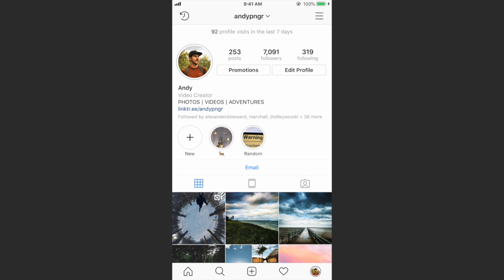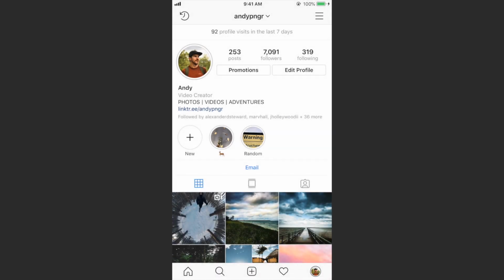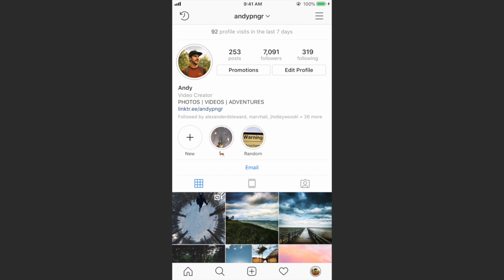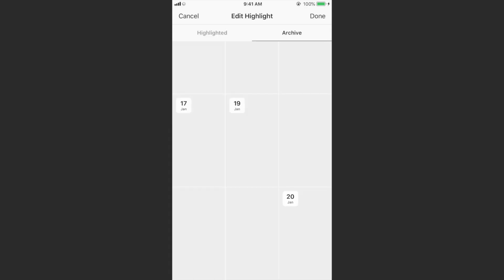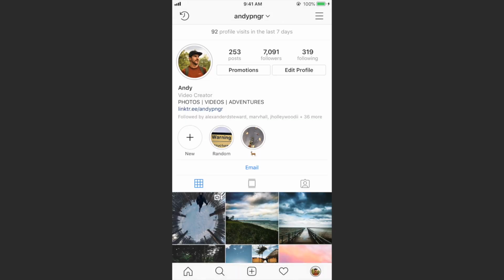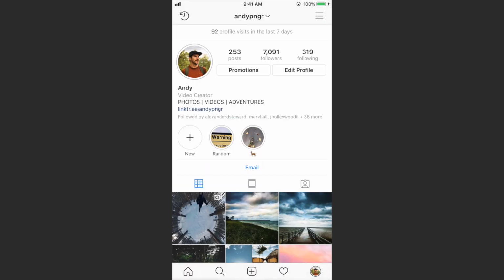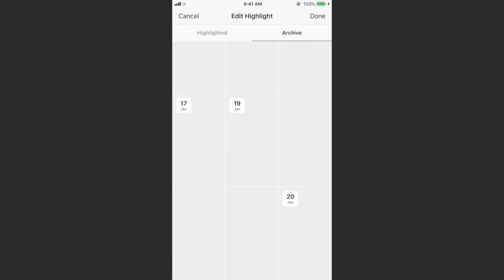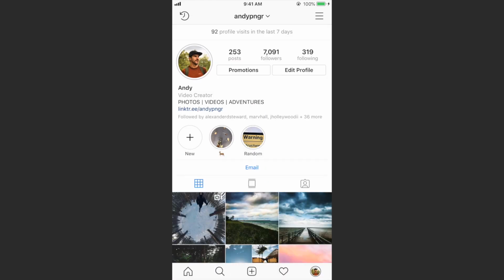How to Reorder Instagram Highlights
How to Reorder Instagram Highlights - A tutorial on how to edit your instagram highlights and rearrange them to be in the correct order.